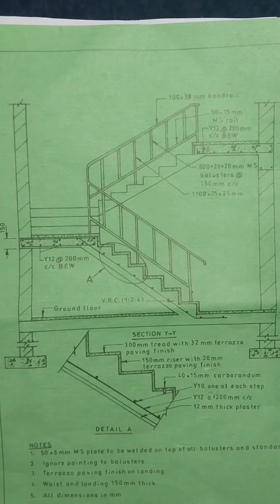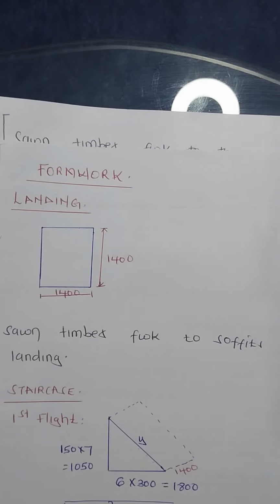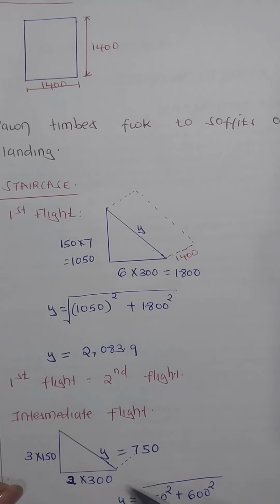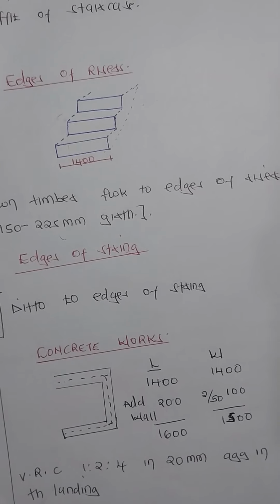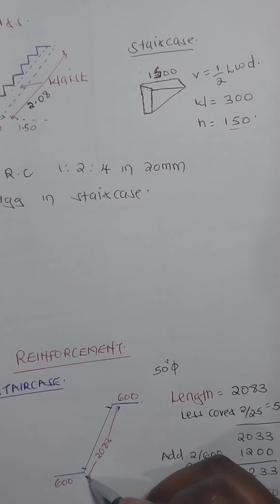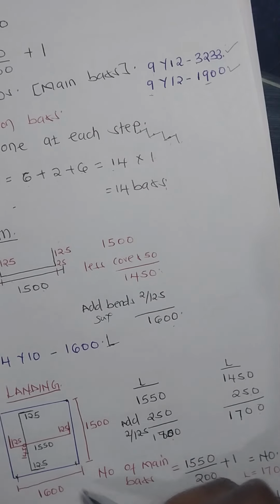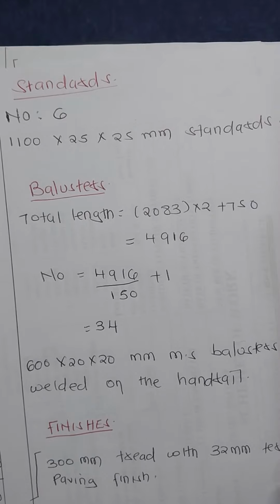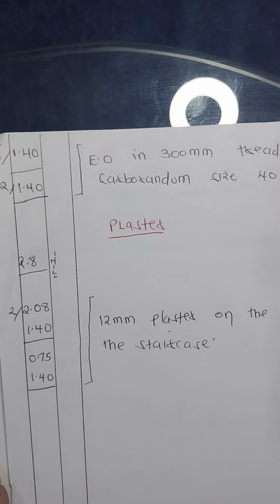Taking OFF Quantities of a Staircase| measurement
This video is about taking off a staircase using Knec past paper question. we shall take off quantities of concrete works that is in the landing, on the stair and on the waist